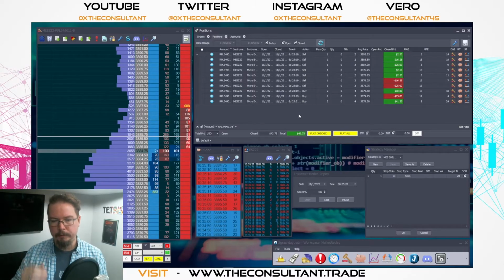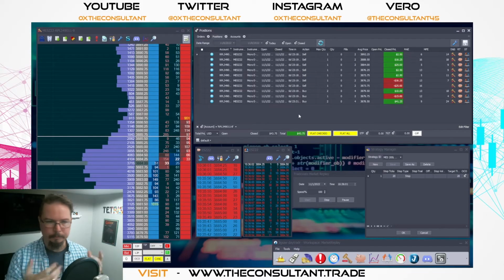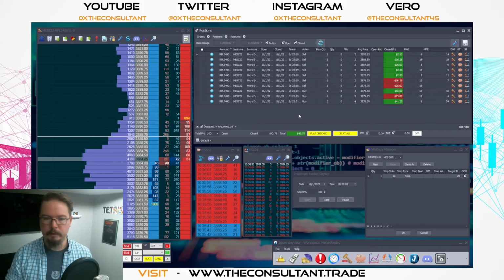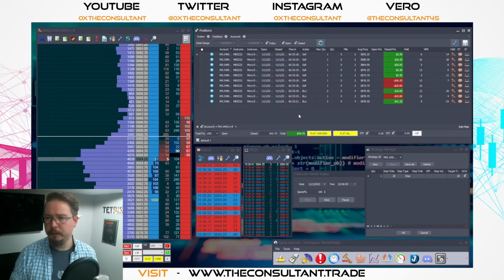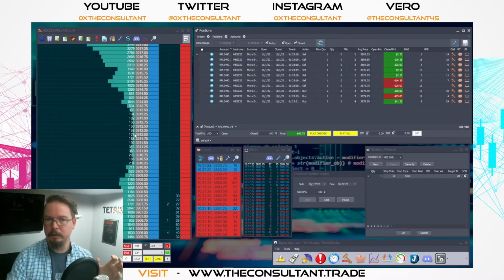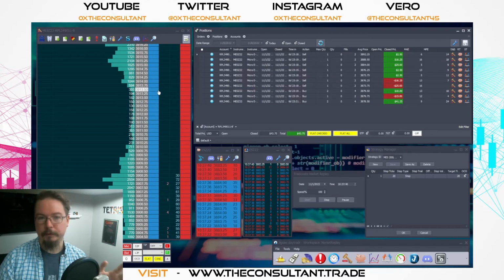Market Replay Ep: 005 - Futures DOM Order Flow | MES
Welcome everyone to episode 5 of our market replay for futures trading using the DOM for order flow. Here today we are replaying November 1, 2022 starting at 10am EST, approximately 30 minutes after the NA stock market open.

Funded Trading
BluFX.co.uk (Forex)
Mini Lite account for $99/Month and Weekly payouts at $500